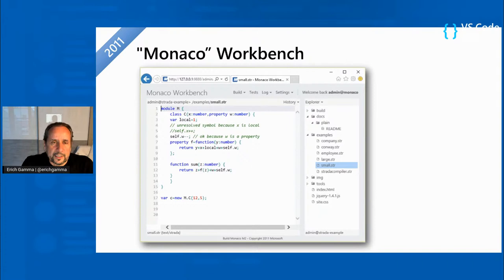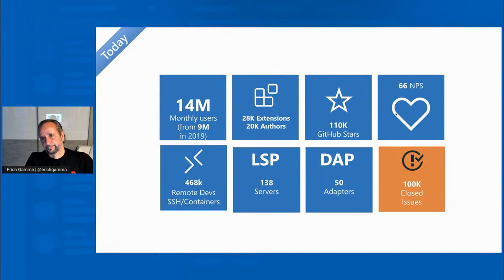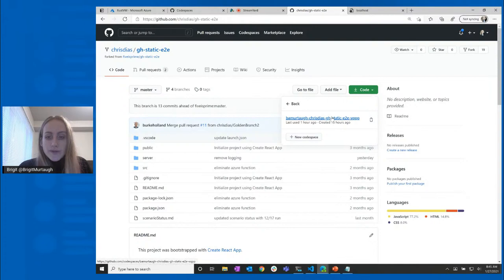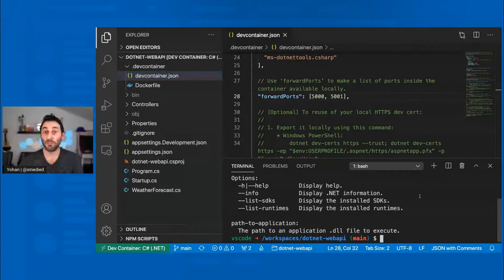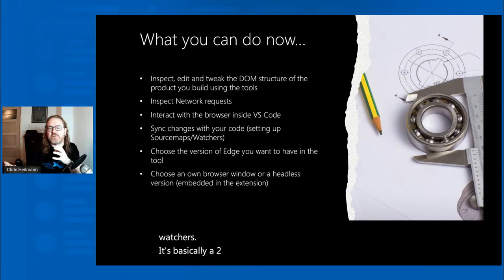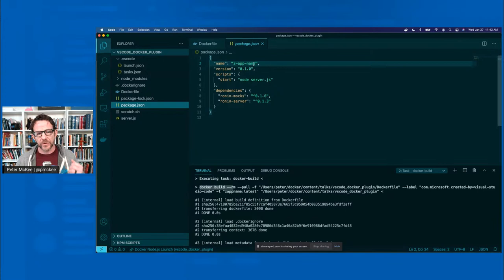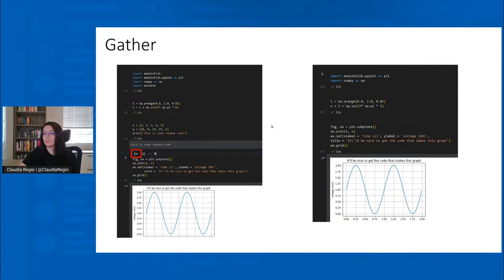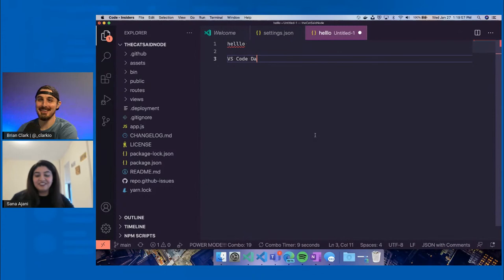VS Code Day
Join the Visual Studio Code team and community at a live event just for VS Code users. Get a glimpse of things to come and meet the team who works on VS Code every day.

Watch on LearnTV to submit your questions to our speakers for on-air answers!